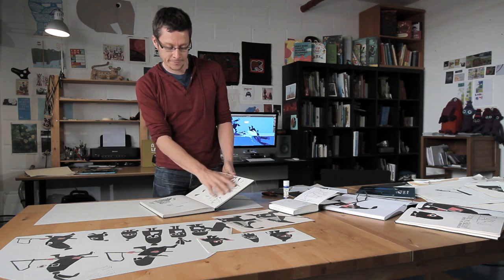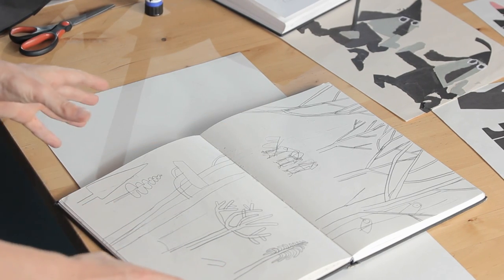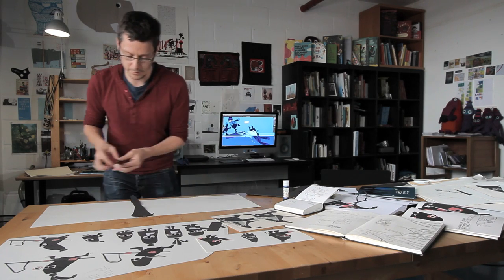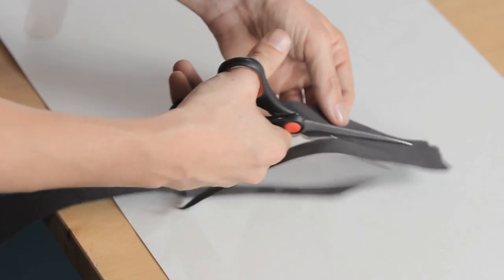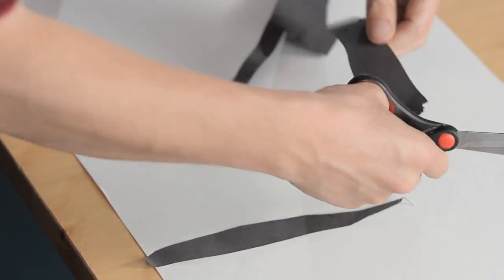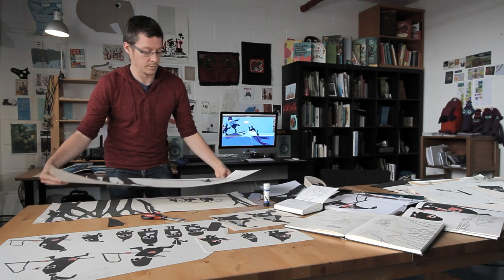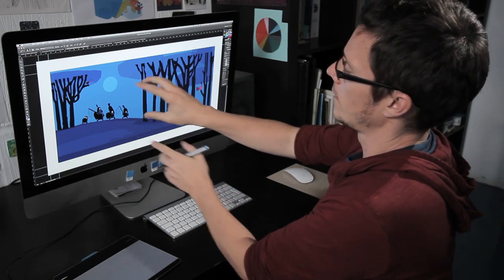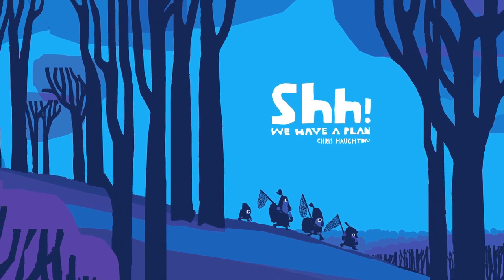Chris Haughton illustrates a character from Shh! We have a plan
Want to get your school involved in the next Power of Pictures project?